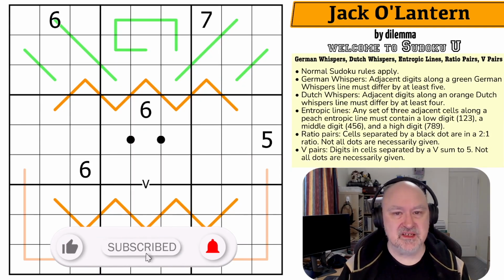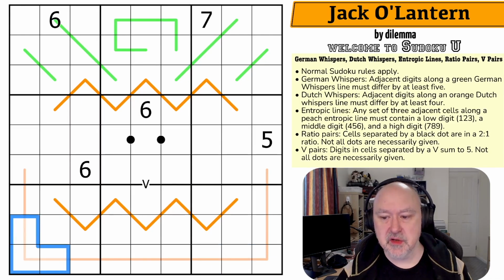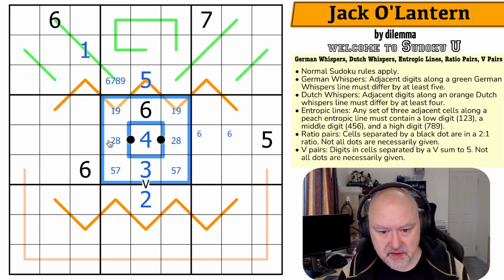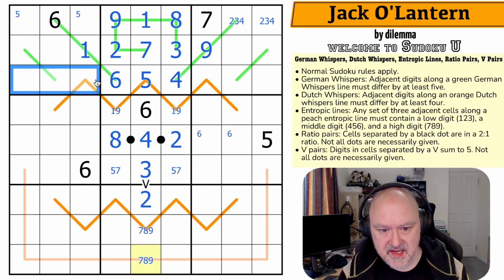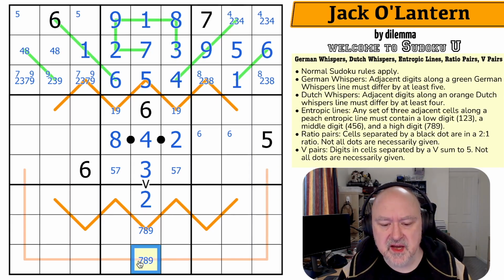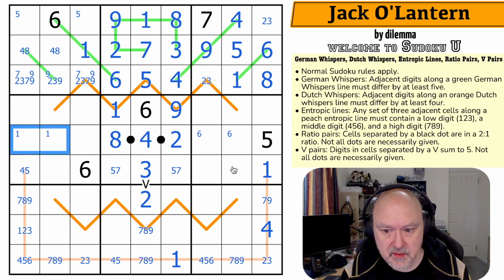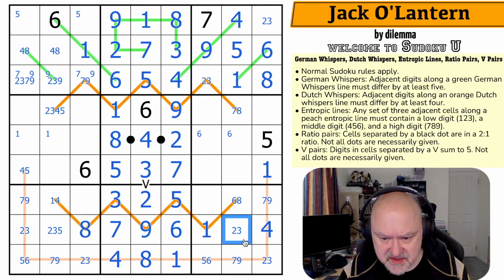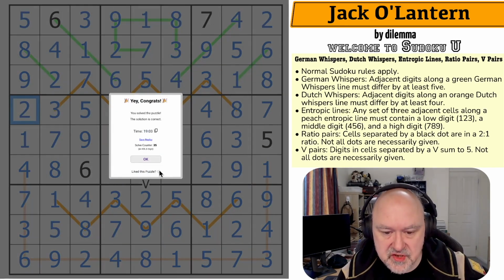Sudoku U Journals : Jack O'Lantern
BremSter solves "Jack O'Lantern" by dilemma.
This Sudoku uses the German Whispers, Dutch Whispers, Entropic Lines, Ratio Pairs and V Pairs constraints.

Cygnet Sudoku volume 3 has now been released and can be downloaded for Free at the following

📋 Puzzle Rules:
• Normal Sudoku rules apply. The digits 1 through 9 appear in every row, column, and box.
• German Whispers: Adjacent digits along a green German Whispers line must differ by at least five.
• Dutch Whispers: Adjacent digits along an orange Dutch whispers line must differ by at least four.
• Entropic lines: Any set of three adjacent cells along a peach entropic line must contain a low digit (123), a middle digit (456), and a high digit (789).
• Ratio pairs: Cells separated by a black dot are in a 2:1 ratio. Not all dots are necessarily given.
• V pairs: Digits in cells separated by a V sum to 5. Not all dots are necessarily given.
• Accessibility note: The Dutch Whispers are zigzags; the entropic line extends across all of row 9 and up into boxes 4 and 7.

This Sudoku U puzzle comes from FullDeck and Missing a Few Cards' "Puzzles and Paradoxes" class.
You can find details of FullDeck and Missing a Few Cards' puzzles on their

You can download a copy of Cygnet Sudoku volume 2 for free from the following
You can also get Cygnet Sudoku volume 1 for free at the following

0:00 Intro
2:12 Puzzle Rules
4:29 Puzzle Solve